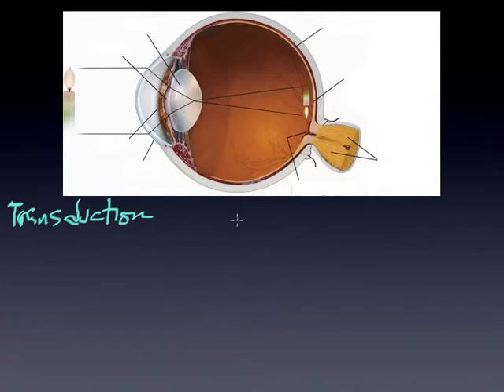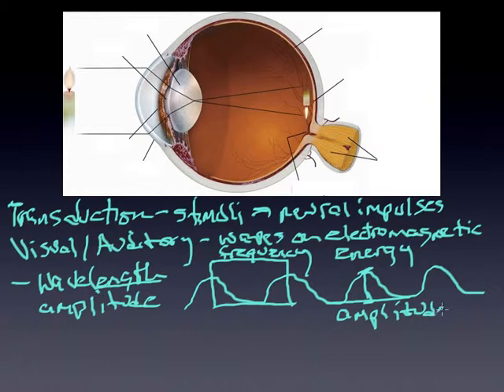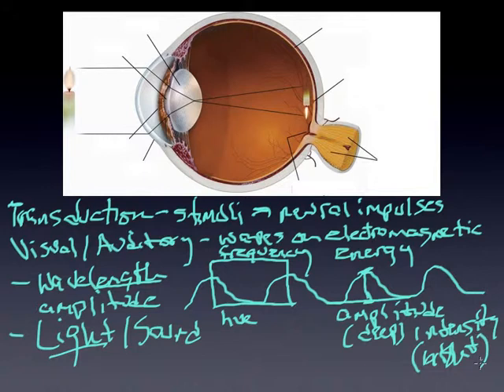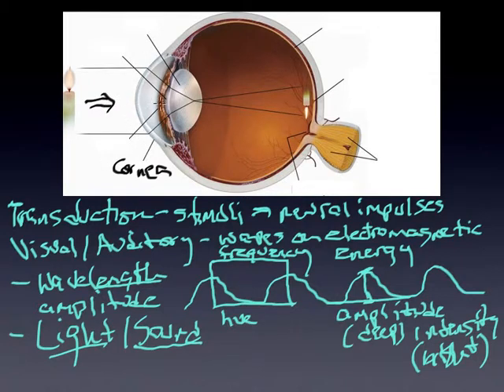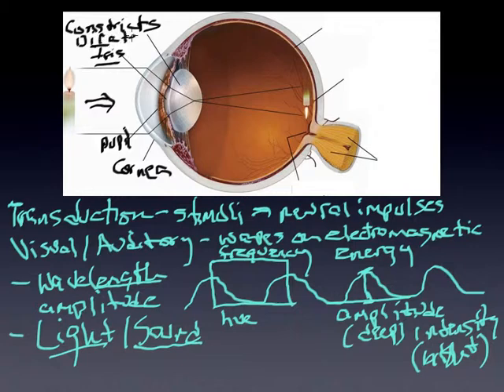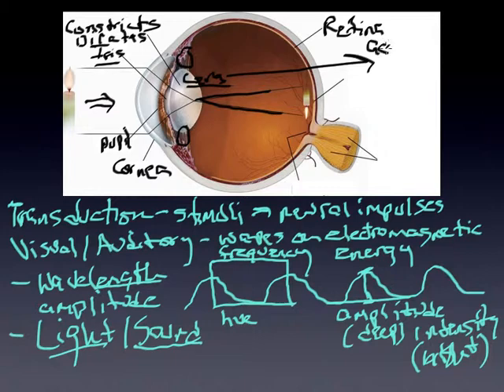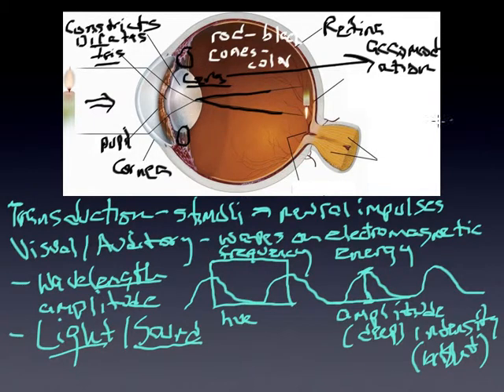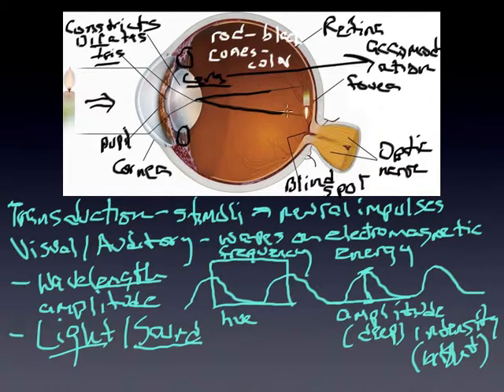module 18.1 components of eye vision.mp4